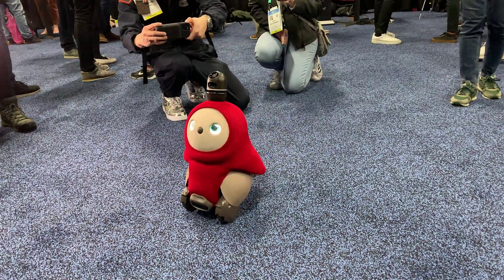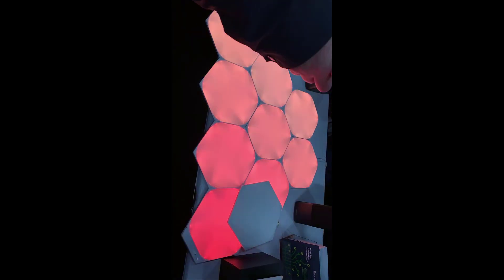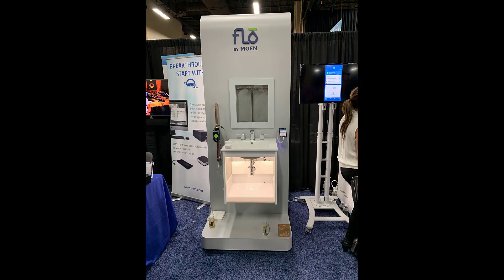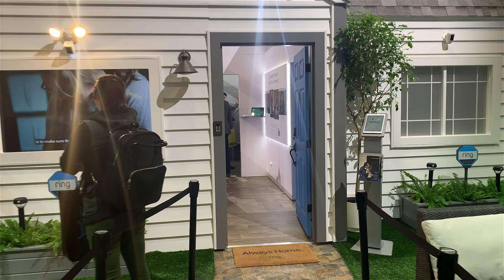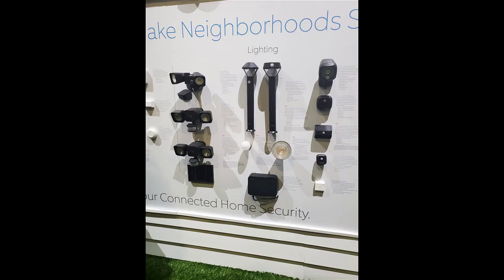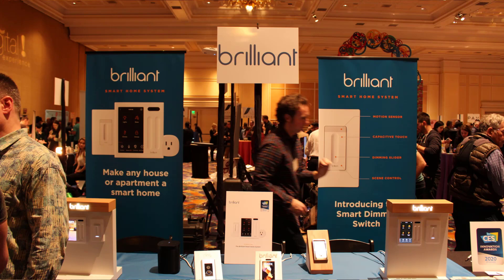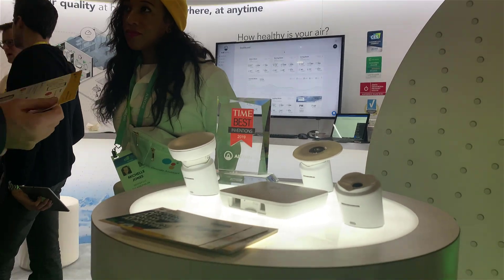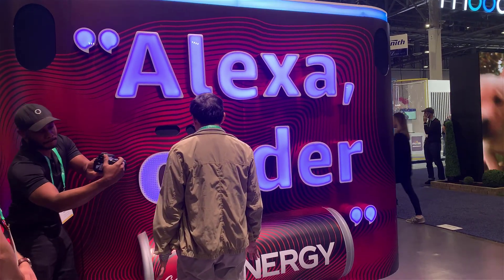BEST SMART HOME TECH AT CES 2020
Best of CES 2020 - Smart Home Technology
This was our first time out at CES, we attended all of the keynote presentations, media only events, and spent time connecting with as many smart home tech companies on the expo floor as possible. Highlights included new retractable TVs from LG, bigger and higher resolution 8k TVs from all of the manufacturers. Advancements in bathroom technology including smart mirrors, digitally controlled showers and speakers built into showerheads. Nanoleaf showed their new light panels and gave a glimpse into the future of lighting control. C by GE rolled out  smart switches that are compatible with their bulbs and will work in older homes without requiring a neutral wire. Flo by Moen helps monitor water usage and can alert you to potential water leaks, their new smart faucet U by Moen is very similar to Kohler’s smart faucet. Both can be controlled by voice, pre-heat water to the exact temperature and can do precise measurements. Delta CEO Ed Bastian described the future of travel including a concept called parallel reality. Ring announced the new X-Line of cameras along with additional battery & solar powered exterior lights. Wayzn has an automatic sliding glass door solution for your pets. Alarm.com has expanded their product offering to monitor your water usage. Arlo released its new Arlo 3 camera, Floodlight Camera, and video doorbell. Brilliant now has an add-on dimmer switch that connects to your main Brilliant Control Panel and can control a variety of different devices. There were plenty of smart locks available including locks that use biometrics in addition to keypads, standard locks and remote control via smart home app. Airthings is the first indoor air quality monitor with radon detection. Basically every appliance we saw is now connected, and many such as LG’s ThinQ line feature artificial intelligence.